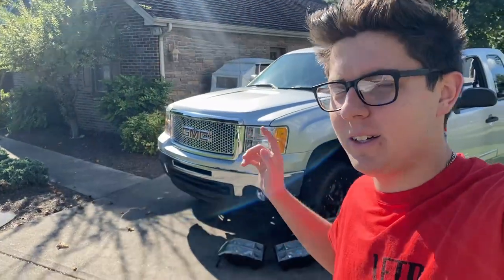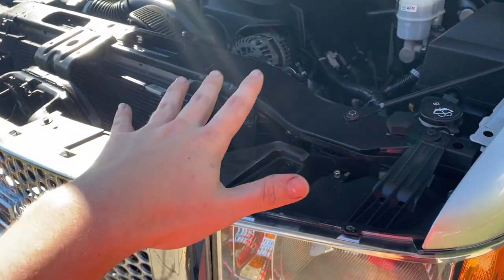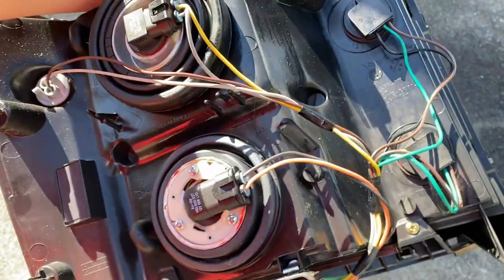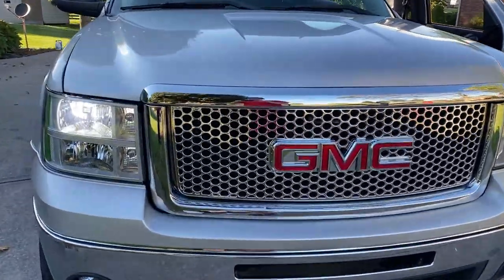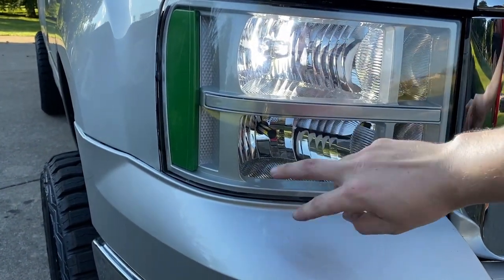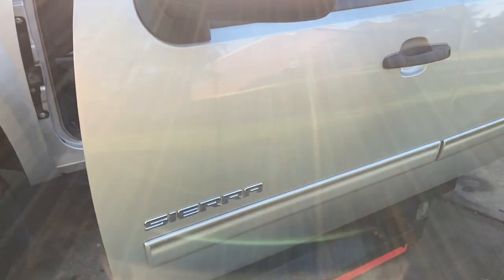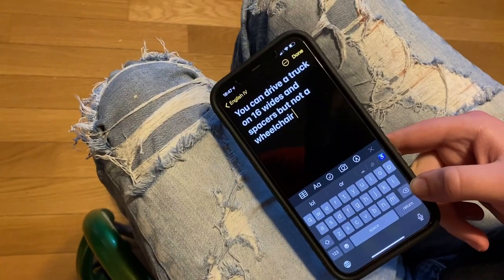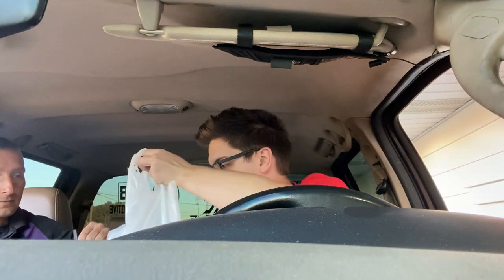INSTALLING CUSTOM HEADLIGHTS I BUILT FOR MY FRIEND WITH CEREBRAL PALSY | MUST SEE !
I built my friend with cerebral palsy custom headlights exactly how he wanted them, then installed them for him!

Link to follow Brayden !